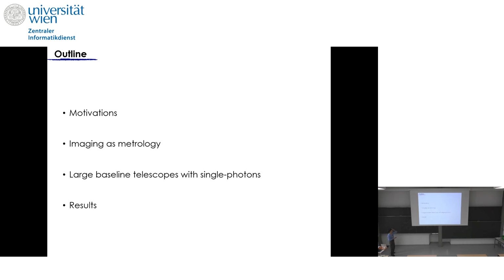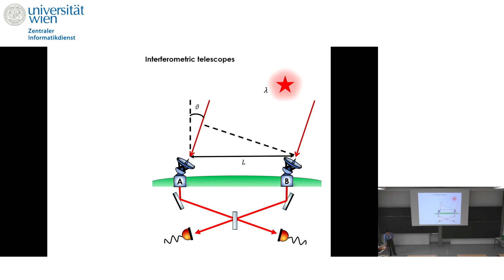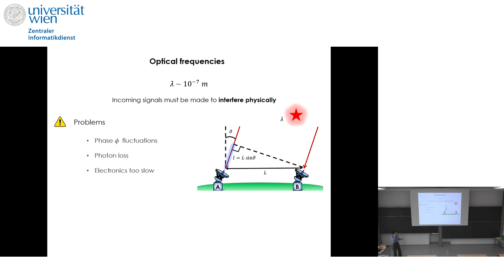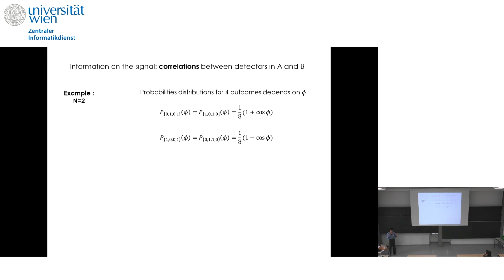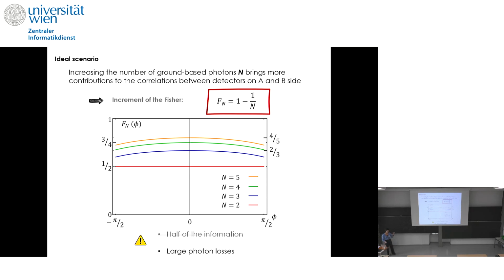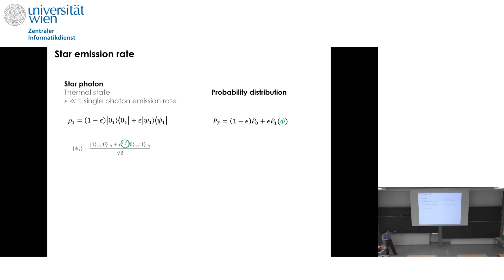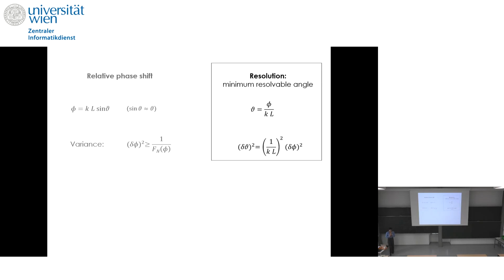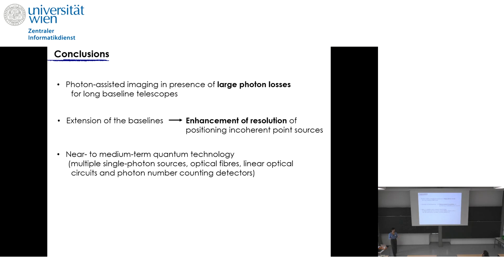Marta Maria Marchese - Large baseline optical imaging assisted by single photons...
This talk was part of the Workshop on "Blackbody Radiation Induced Effects and Phenomena" held at the ESI February 13 to 17, 2023.

In this work [1], we show that by combining quantum metrology and networking tools, it is possible to extend the baseline of an interferometric optical telescope and thus improve diffraction-limited imaging of point source positions. The quantum interferometer is based on single-photon sources, linear optical circuits, and efficient photon number counters. Surprisingly, with thermal (stellar) sources of low photon number per mode and high transmission losses across the baseline, the detected photon probability distribution still retains a large amount of Fisher information about the source position, allowing for a significant improvement in the resolution of positioning point sources, on the order of 10 µas. Our proposal can be implemented with current technology. In particular, our proposal does not require experimental optical quantum memories.

 [1]  M. M. Marchese and P. Kok, Large baseline optical imaging assisted by single photons and linear quantum optics, arXiv:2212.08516v1 (2022)